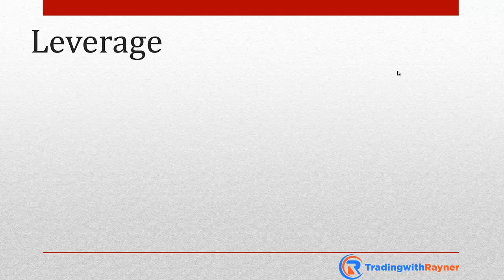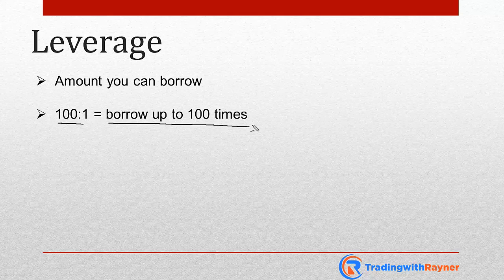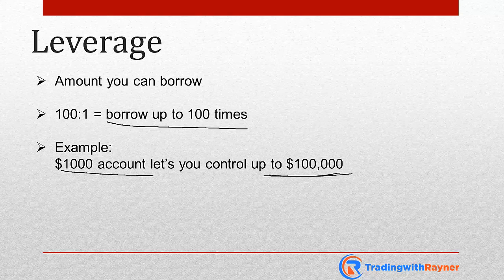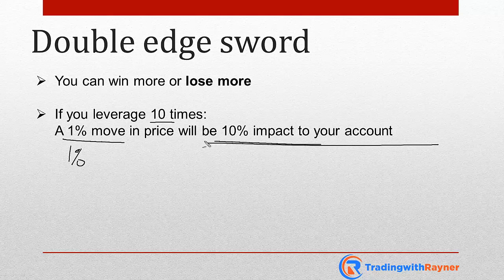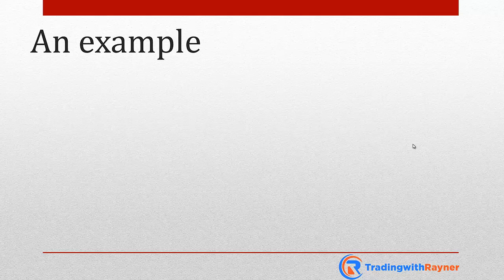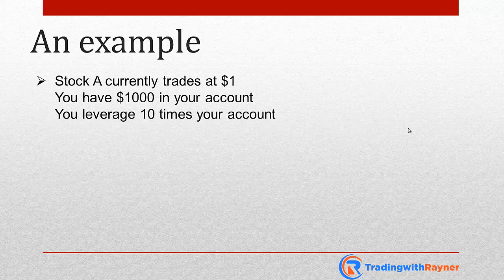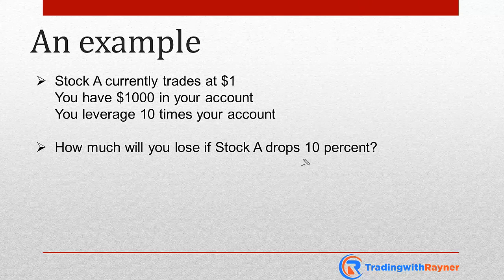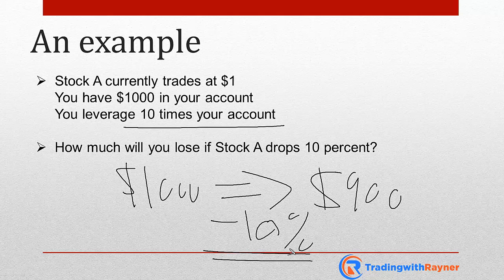What is leverage and how does it impact your trading?